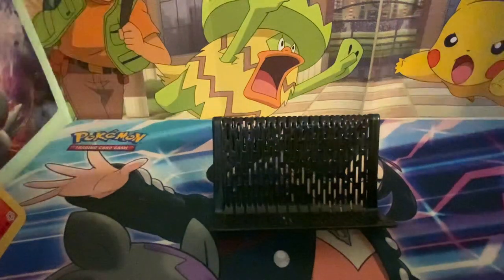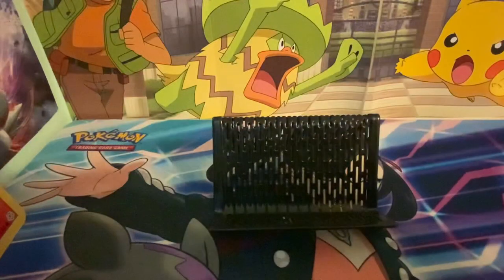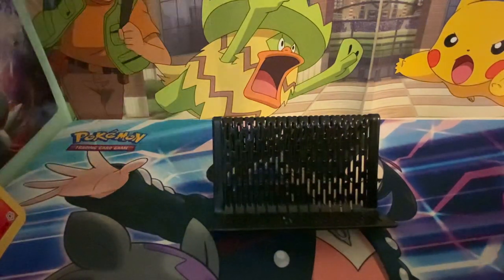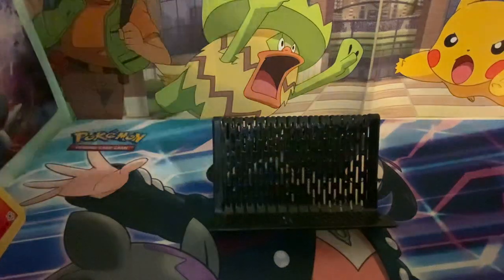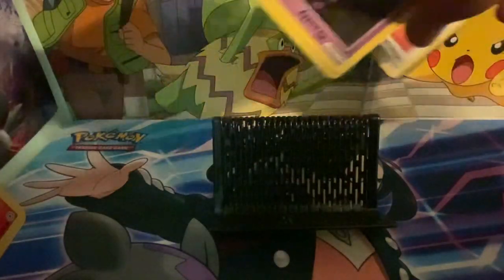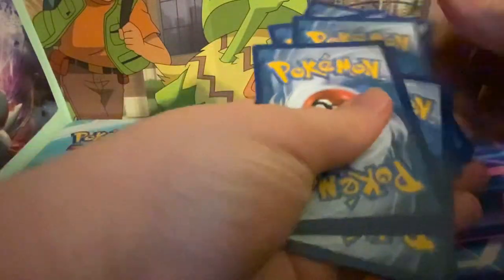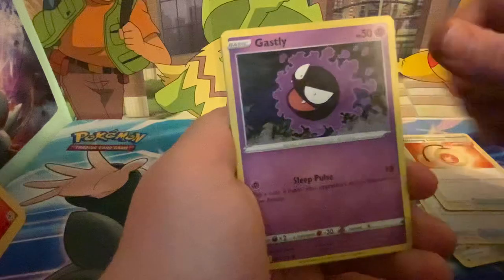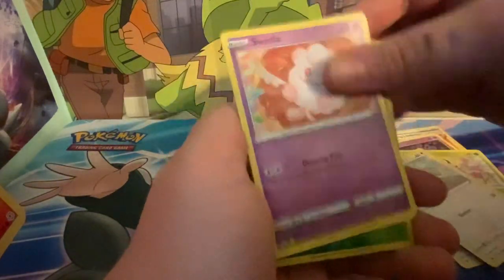Chilling pain or reign?